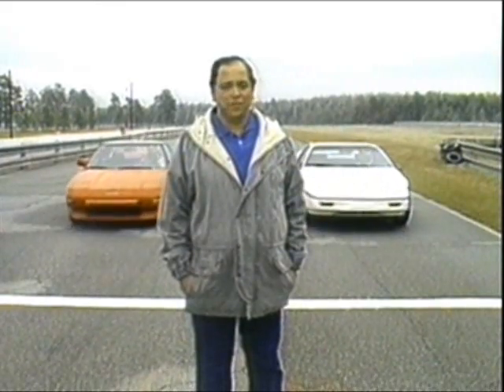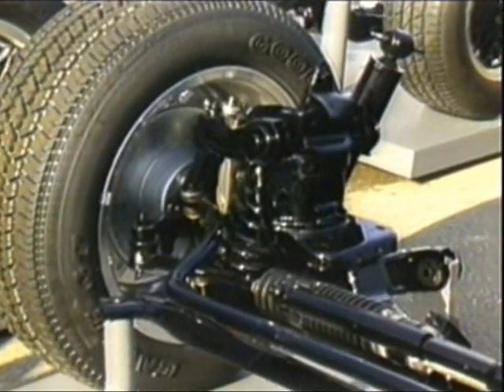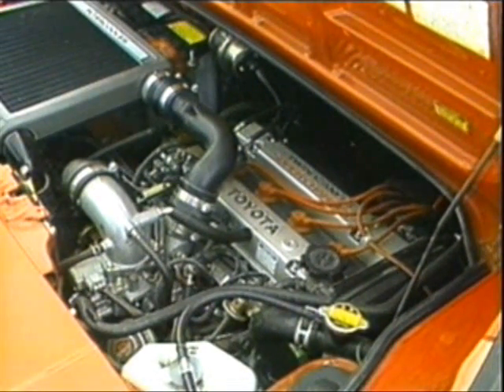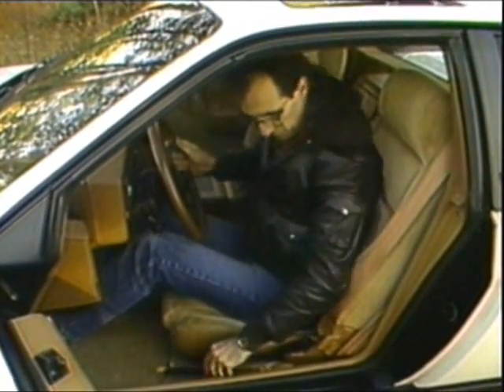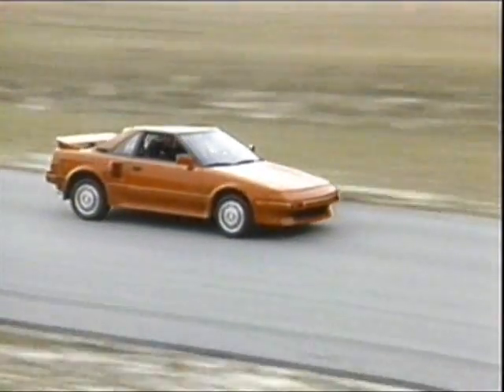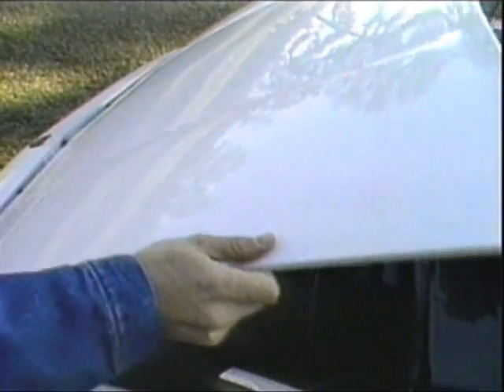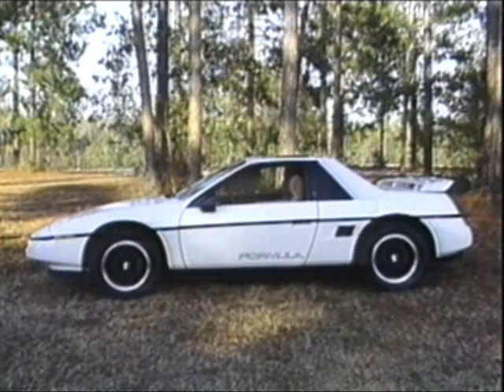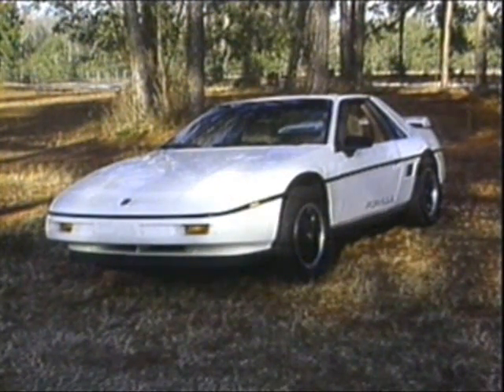MR2 vs Fiero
MotorWeek (February 20th, 1988): Toyota MR2 Supercharged vs Pontiac Fiero Formula.

Some Numbers to keep in mind while watching this.
1988 Chevrolet Corvette Z51 (0-60 = 6.0 seconds) (14.6 Quarter Mile)
1988 Ferrari 328 GTS (0-60 = 6.7 seconds) (15.0 Quarter Mile)
1988 Lotus Esprit Turbo (0-60 = 5.8 seconds) (14.4 Quarter Mile)